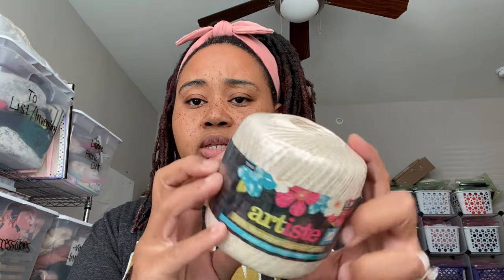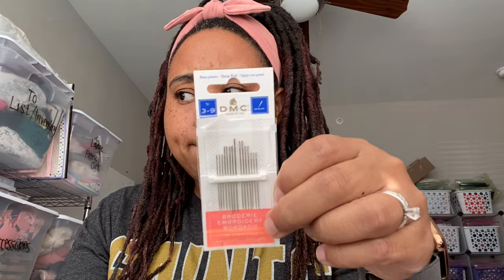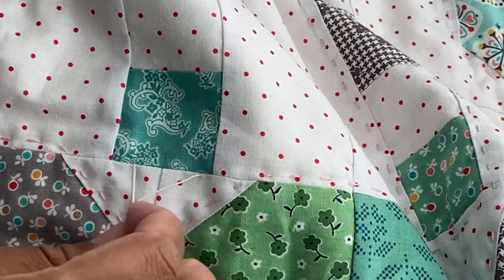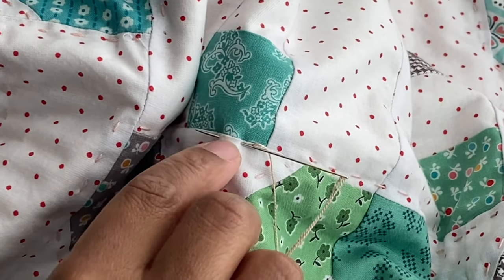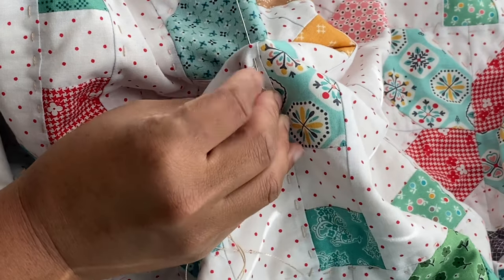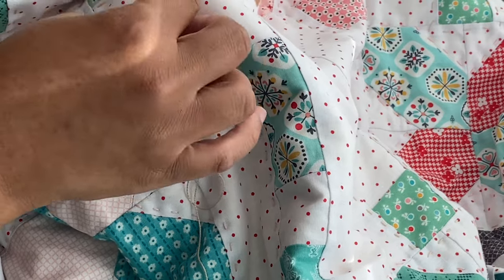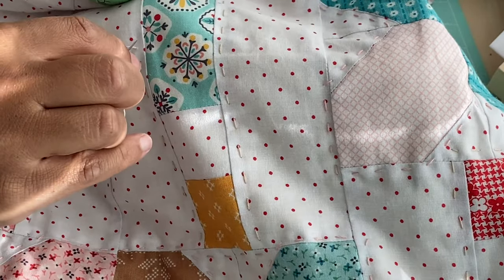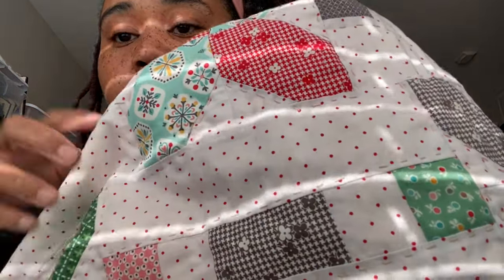Big Stitch Hand Quilting How To | Crystal Heart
Tools used in this video:
Thimble Pad
Thread Conditioner